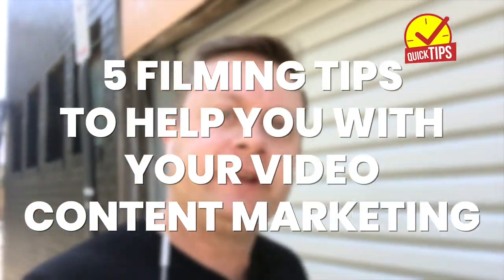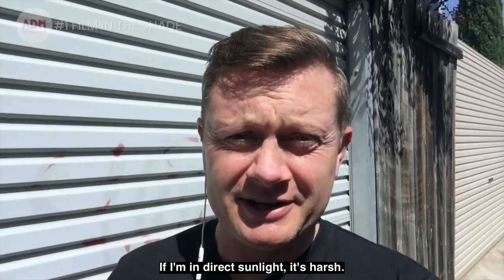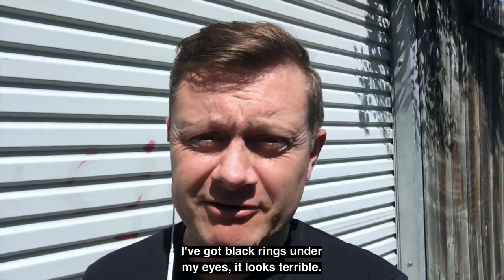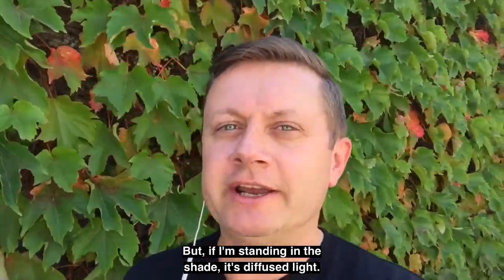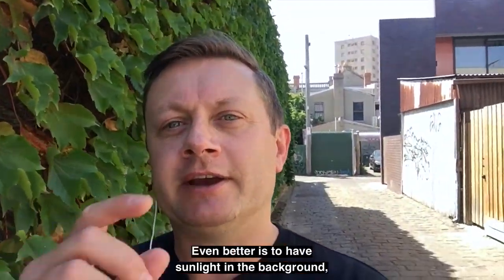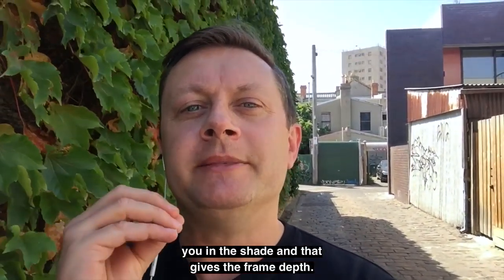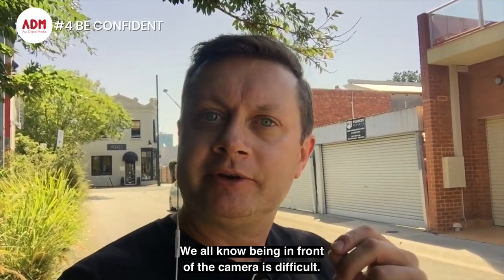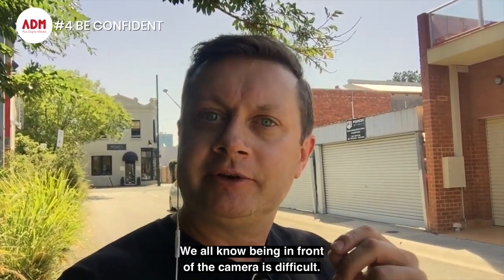5 Video tips for your marketing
In this video we discuss 5 Filming Tips To Help With Your Video Marketing